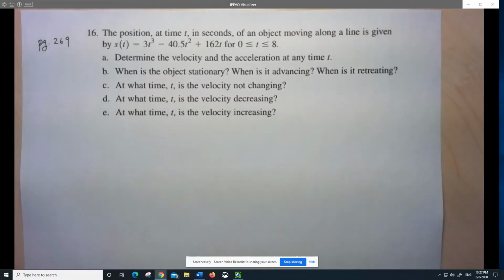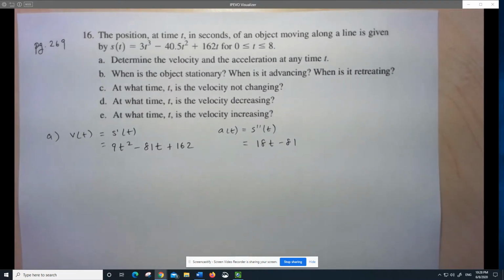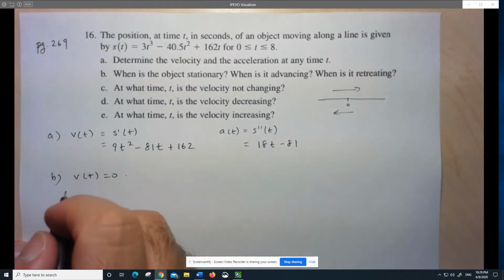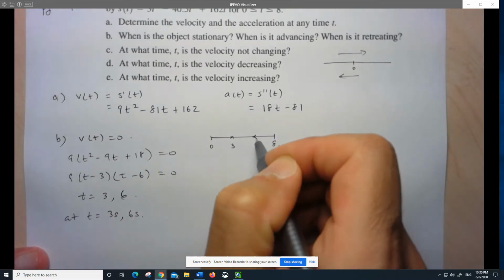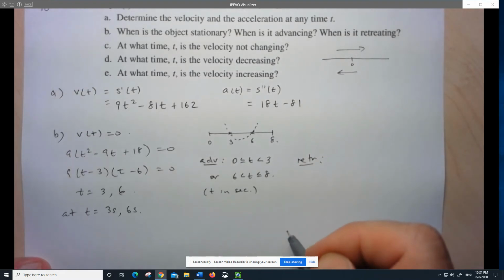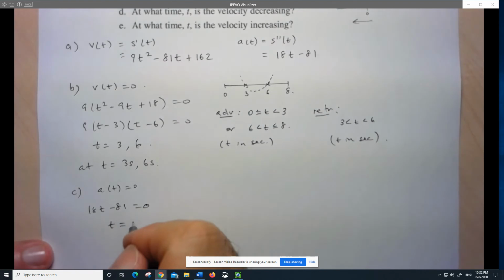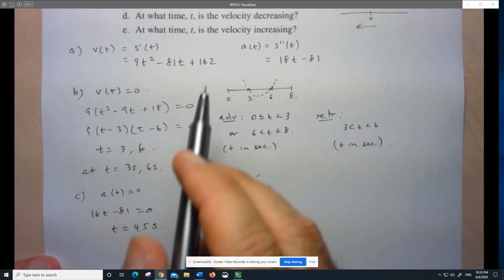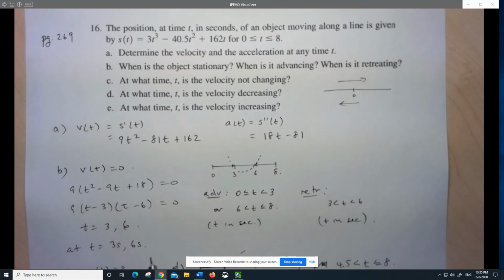MCV4U pg 269 #16